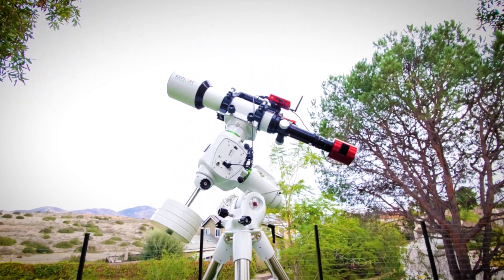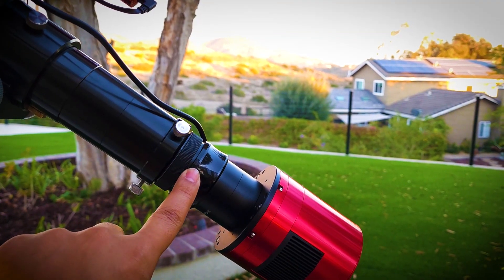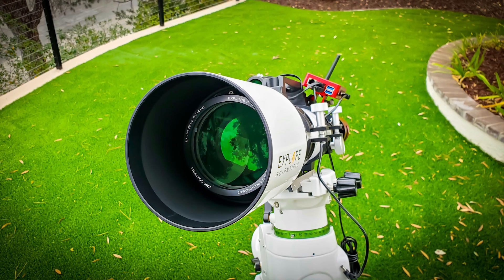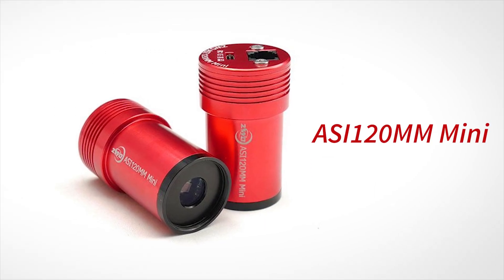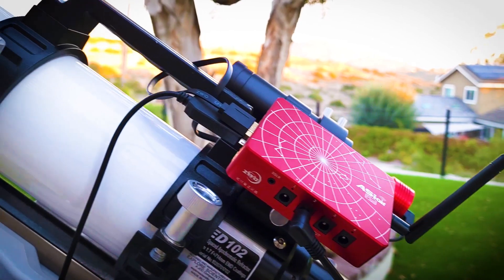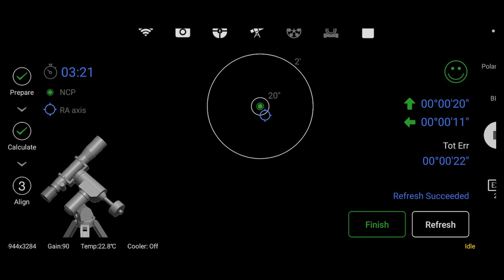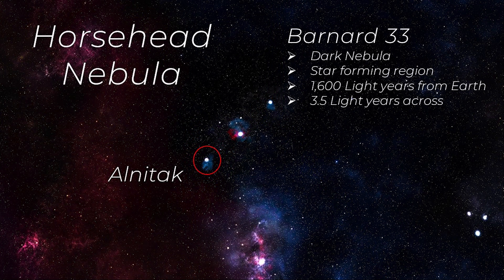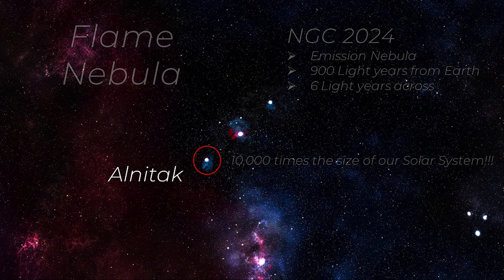🤯 Orion's Belt: UP CLOSE & Telescope Overview! 🔭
In this video, I shoot the easternmost star on Orion' Belt and capture 3 different kinds of Nebulae! The Horsehead Nebula (Barnard33), Flame Nebula (NGC2024) and NGC2023. These are great examples of Emission, Reflection, and Dark Nebulae. It's incredible that we will capture all 3 in a stunning image! Don't miss it!

Bonus! I'll also be doing an Overview of the Intermediate Astrophotography Rig used to capture the image.

~Wishing you all Clear Skies!

Equipment list:
Telescope - Explore Scientific ED102
Astrophotography Camera - ZWO ASI2600MC Pro
Shooting Management - ASI Air Plus
Filter - Optolong L-eNhance 2" Dual Band Pass
Field Flattener - HoTech 2" SCA Field Flattener
Autoguiding Camera - ZWO ASI120MM Mini
Mount: Sky-Watcher EQ6R Pro

EQ Mod Cable

00:00 Introduction
00:52 Intermediate Astro Rig Overview
01:02 Astro Cam - ZWO ASI2600MC Pro
01:34 Back Focus and Extension Tubes
01:44 Hotech Field Flattener
02:01 Filter - Optolong L-eNhance
02:11 Telescope - Explore Scientific ED102
03:05 Auto Guiding - ZWO ASI120MM Mini Pro
03:36 ASI Air Plus - Session Management
05:11 EQ6-R Pro Mount
05:30 Target Details!
06:34 The Image Reveal!